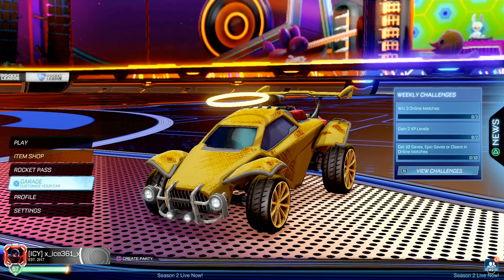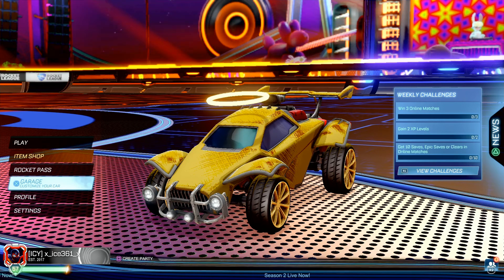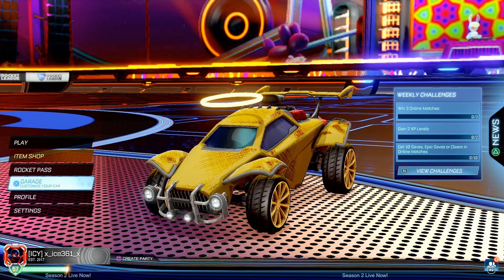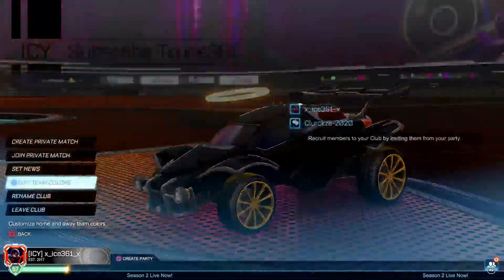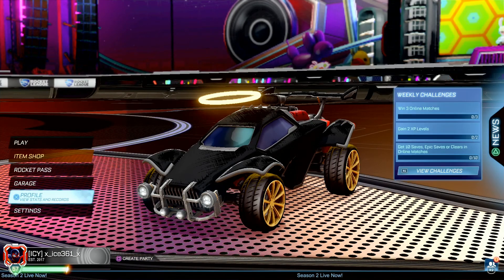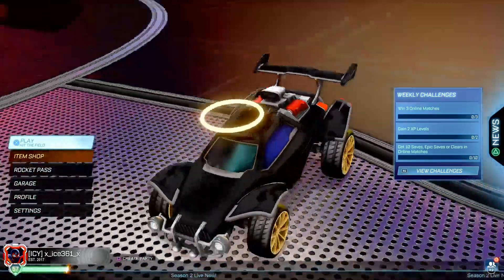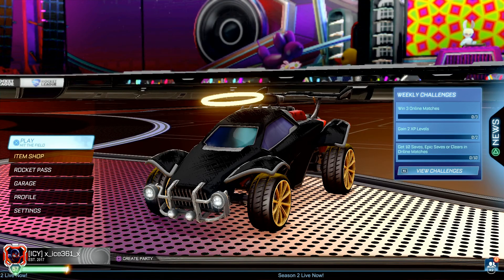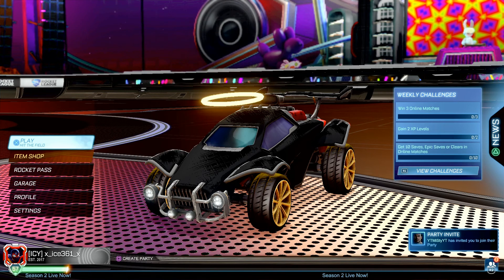Rocket League How To Get A Fully Black Car Without Glitch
Second channel